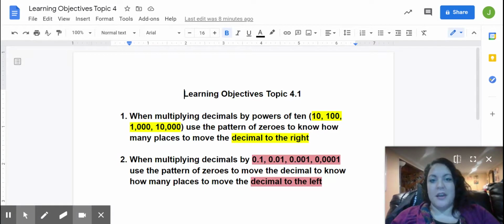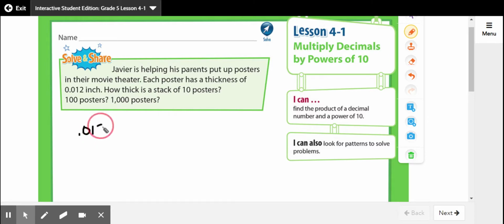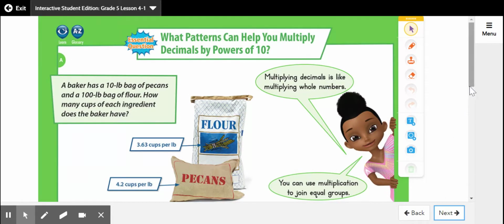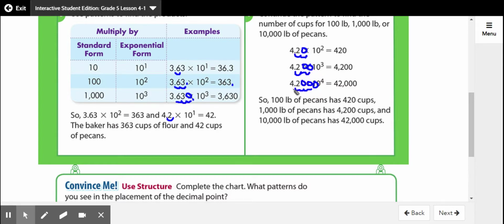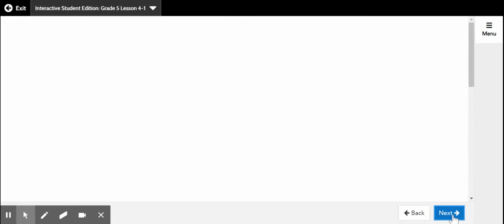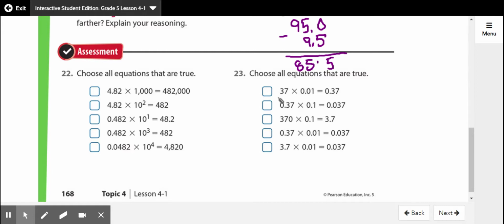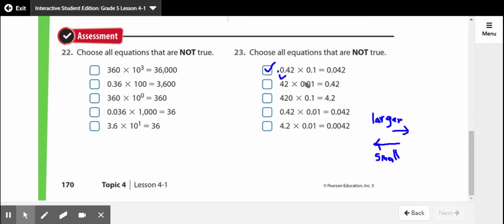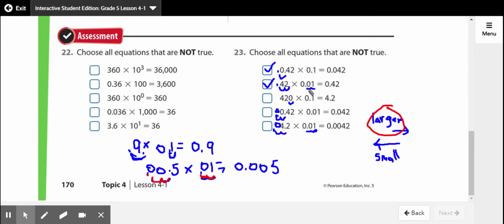5th Grade - Multiplying decimals by powers of ten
Topic 4.1
Multiplying decimals by powers of ten